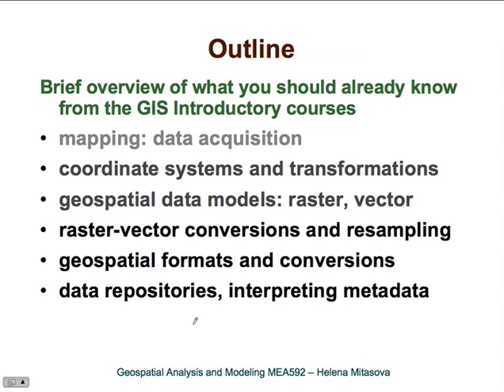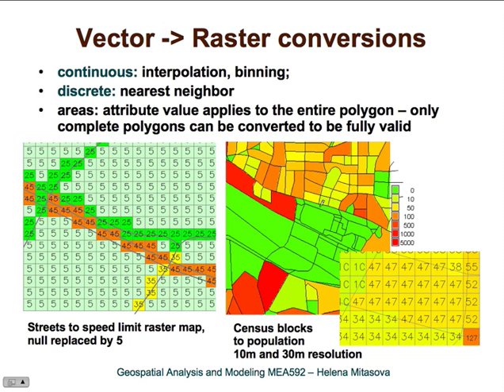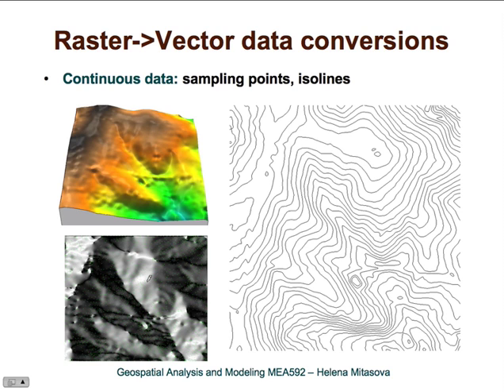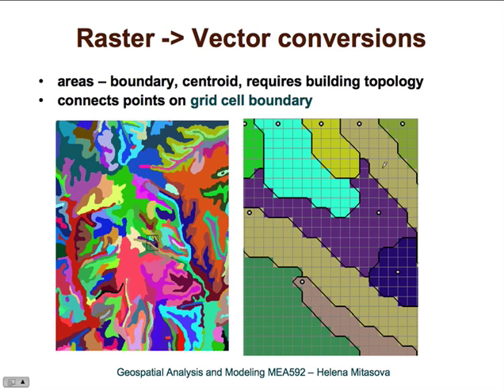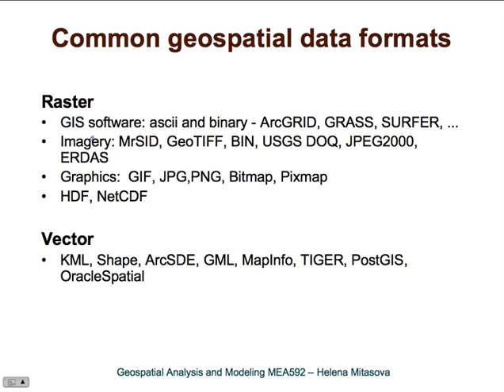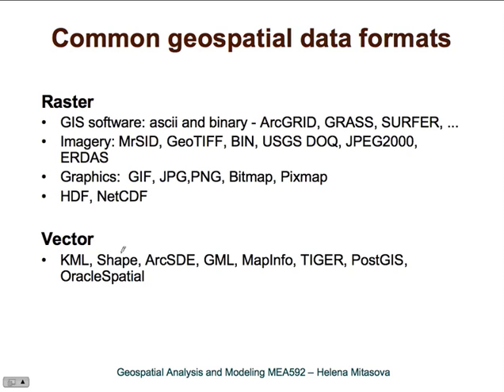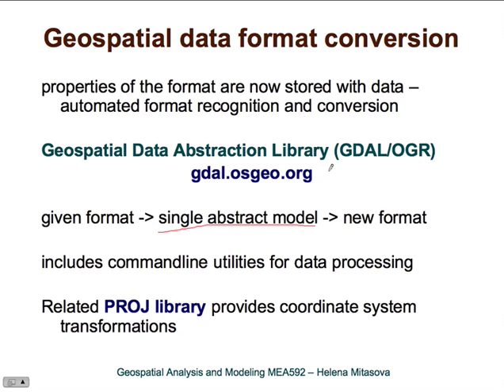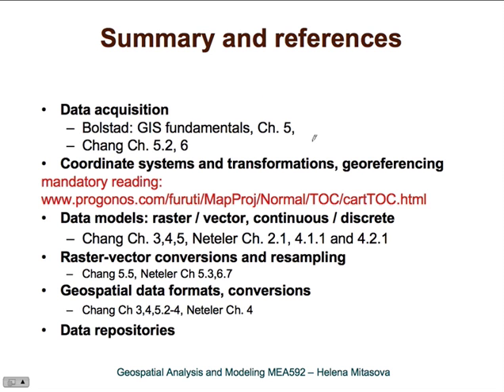Raster-vector conversions lecture (NCSU Geospatial Modeling and Analysis)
Lecture: Conversions between raster and vector data and their formats